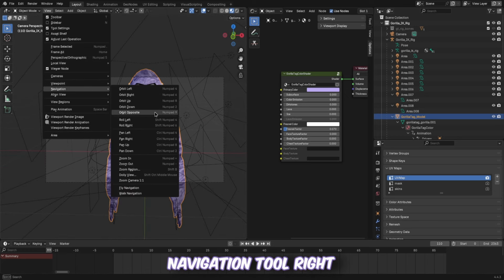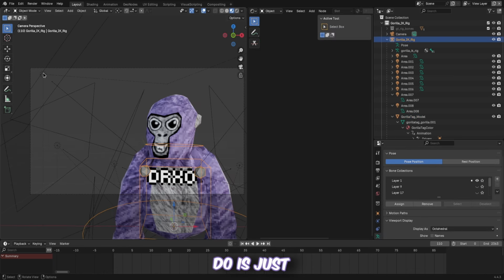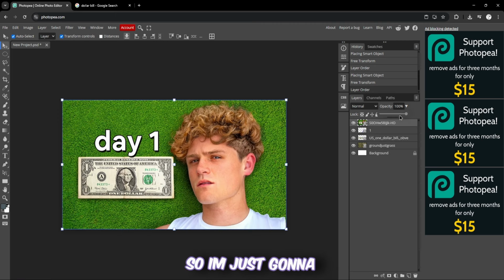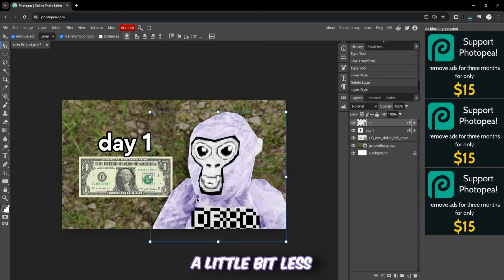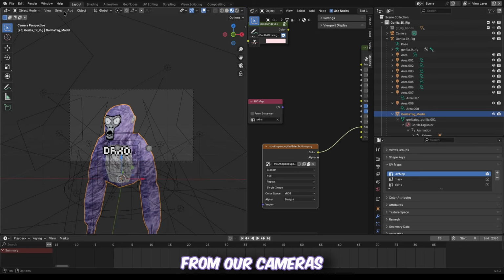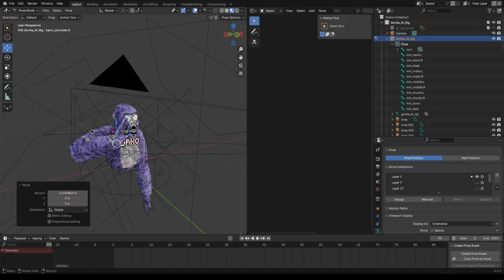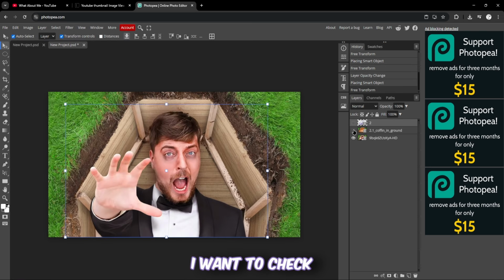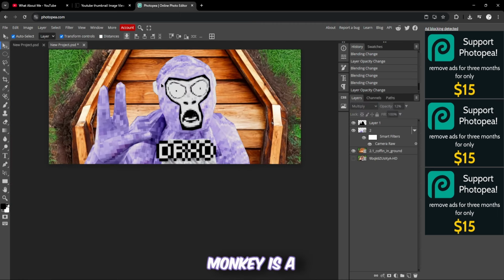Recreating Famous THUMBNAILS In Gorilla Tag!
Hi

Settings
72hz
Turn - None
Color Code: 5 4 9

Original Video Idea From : @ZkriptGT

- Settings
 + 72hz
 + Turn - None